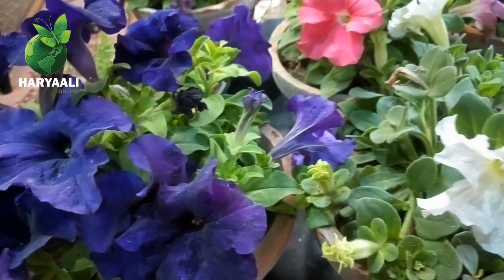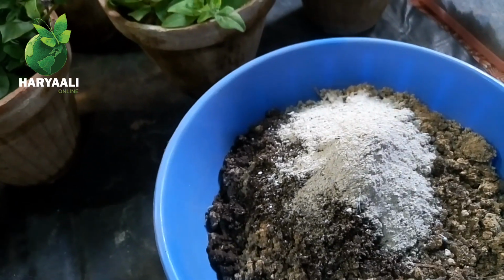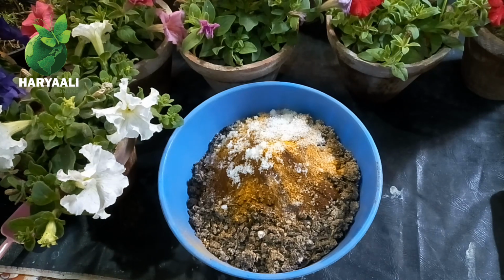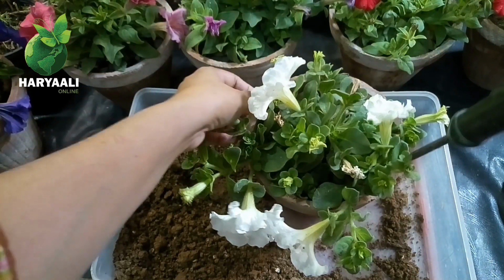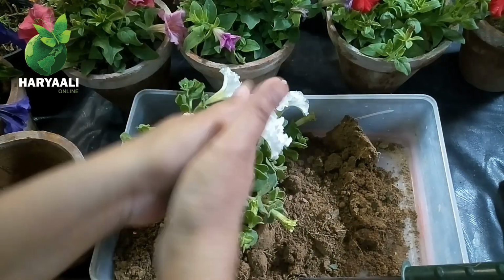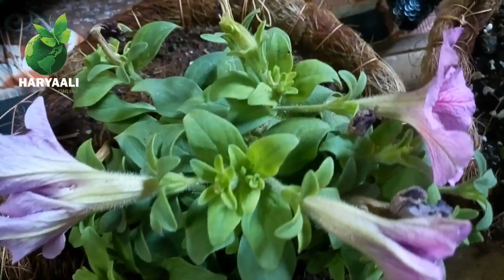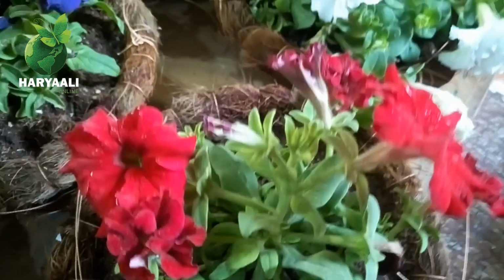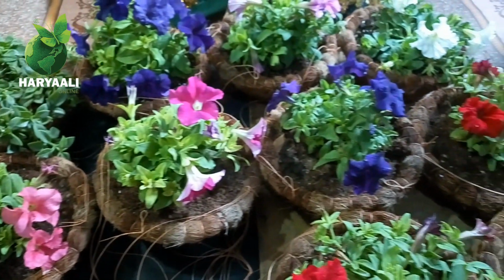Hanging Basket ( Petunia )| How to Grow Petunias in Hanging Basket| Hanging Basket kaise tayyar kren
Hanging Basket ( Petunia )| How to Grow Petunias in Hanging Basket| Hanging Basket kaise tayyar kren @HaryaaliOnline

I have tried to cover in this video making of hanging baskets for your garden or balcony and follows a step-by-step process starting from getting a hanging basket and hanging basket lining, making a potting mix, types of plants that can be used in baskets, and finally how to make the final product.

How to make hanging basket. Hanging Basket kaise banaye. Hanging Basket banane ka tarika. Hanging Basket Plants. Hanging Basket Ideas. Hanging Basket for flower plants. Hanging Baskets for beginners. Hanging Basket for Kitchen. Hanging Basket soil mix. Hanging Basket making at home. Coil Hanging Basket.

The best petunia varieties for your hanging baskets are milliflora and multiflora petunias. These two types of petunias have trailing growth habits and bloom intensely. The flowers will drape and hang over the sides of hanging baskets and create a very dramatic display.
Mounding, spreading or trailing petunias are best for hanging baskets. Petunias hanging baskets day. The more shade they receive, the fewer flowers they'll produce. Impatiens are a better choice for blooming in shady places.
 Preventing leggy petunias requires that you cut back the branches by one quarter or one half on a regular basis to make the bushy hanging baskets. This may be hard to do, as your petunia plant may be in full bloom when you do this. You can cut back all the branches at once and make your hanging baskets happy and healthy